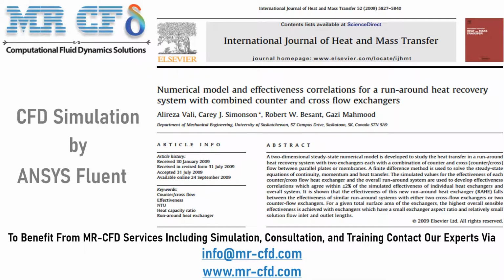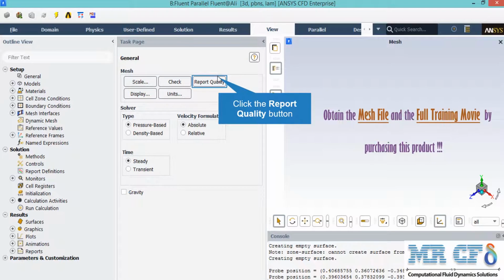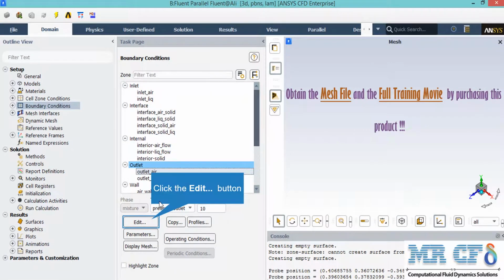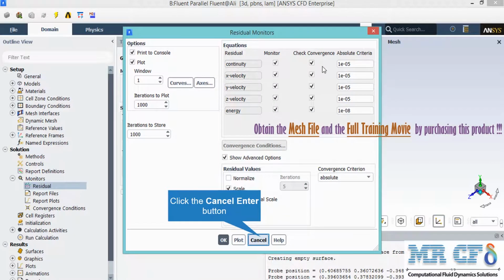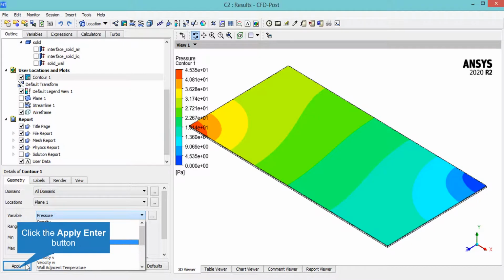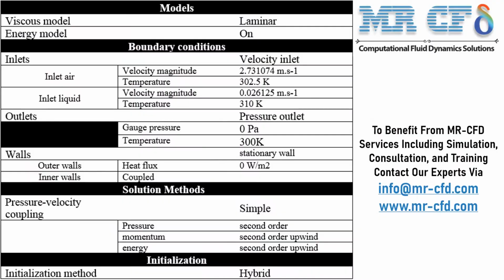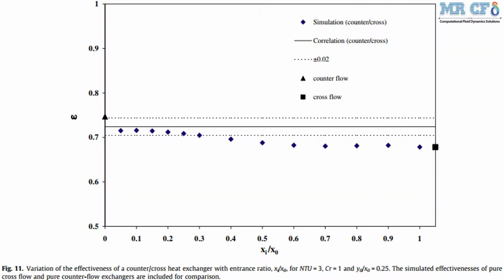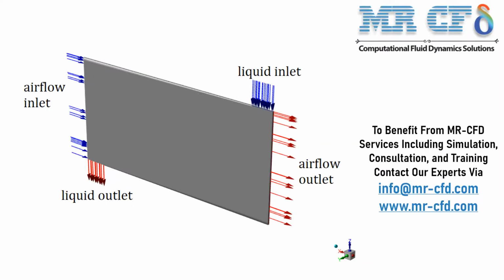Heat Recovery System with Counter and Cross Flow Exchangers (Validation)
The present problem concerns the simulation of a plate panel of a cross-flow heat exchanger. This simulation is based on the data in the reference article "Numerical model and effectiveness correlations for a run-around heat recovery system with combined counter and cross flow exchangers" and the results are compared and validated with the results in the paper. This heat exchanger consists of two special flow channels; In this way, the air flow flows from one side of the central panel of the panel and the flow of solution, flows from the other side, but in the opposite direction to the air flow.

In general, this panel belongs to one of the two panels in the closed cycle of solution and air flow. The fluids used in the present model include air and ethylene glycol or (CH2OH) 2, although their thermophysical properties are manually defined in the fluent. Ethylene glycol is a colorless, odorless, low volatility, low viscosity material whose properties are defined as temperature-dependent polynomials